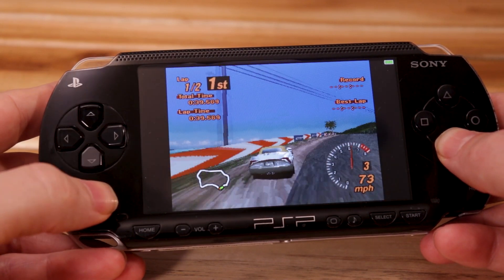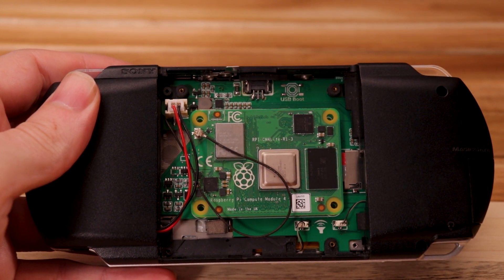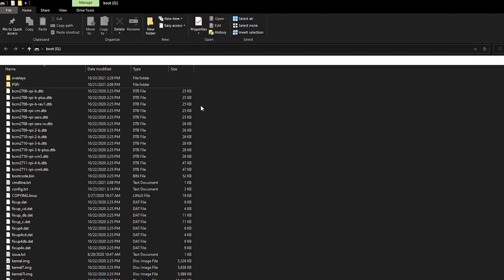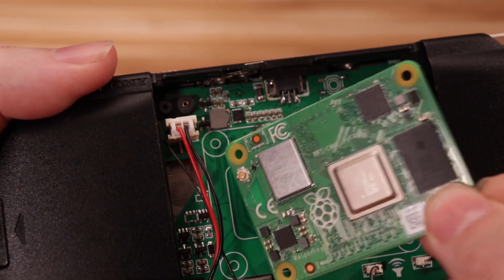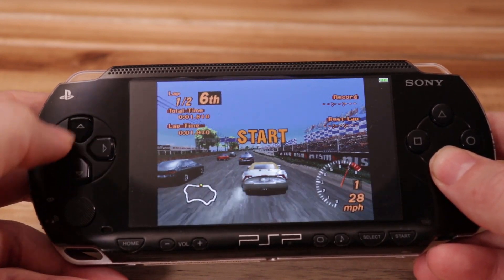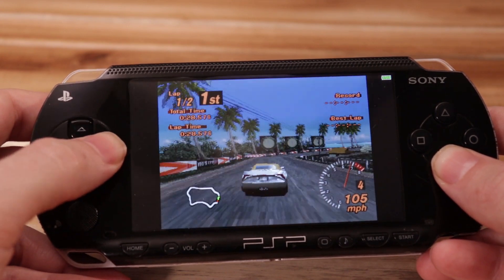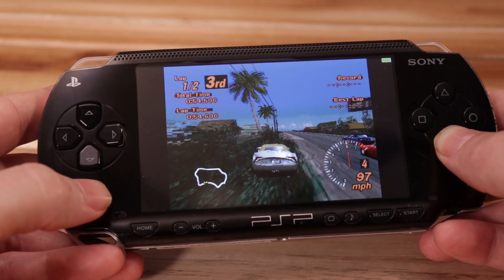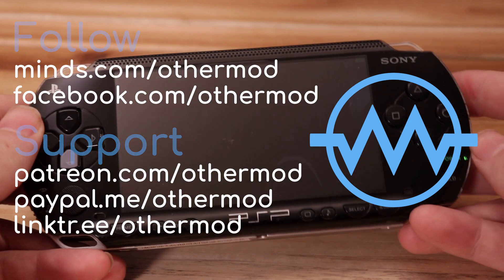PSPi Compute Teaser - Raspberry Pi CM4 in a PSP Shell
This is a custom all-in-one board I've been working on since the Raspberry Pi Compute Module 4 was released. It allows you to turn your broken PSP into an emulation system or a fully functioning portable Linux system, all without making any modifications to the PSP shell.